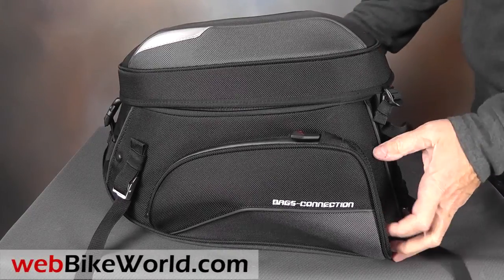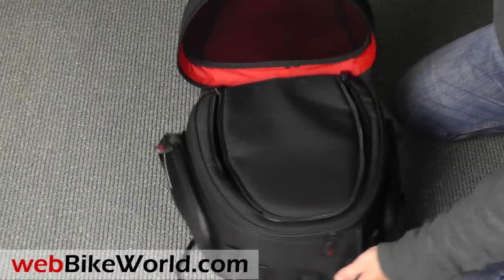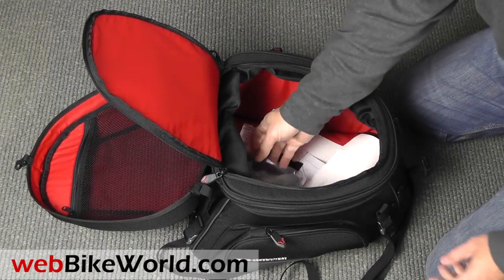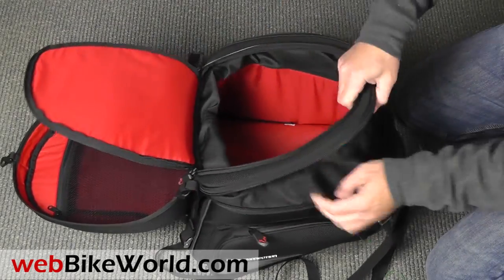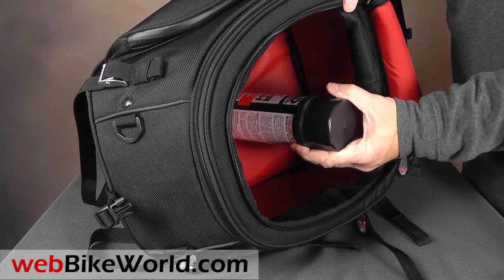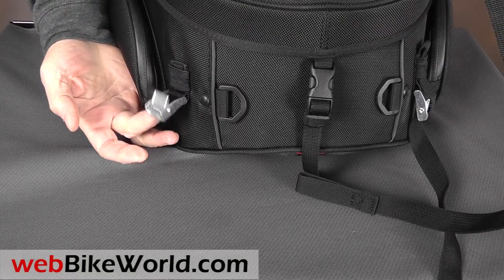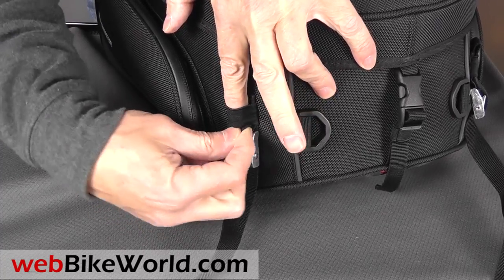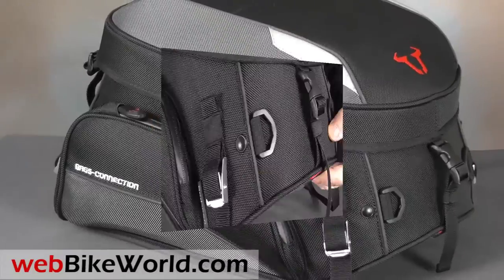Bags-Connection EVO Rear Bag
for the full review, more photos and all the details.